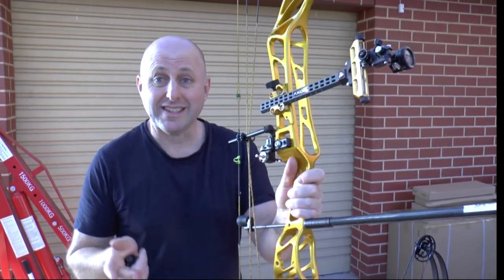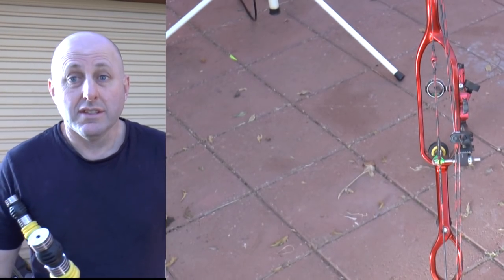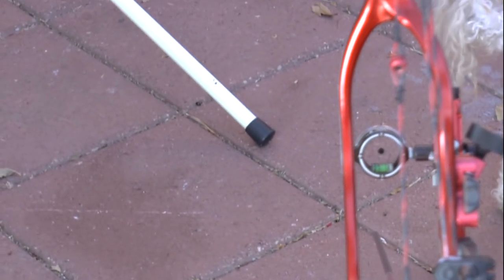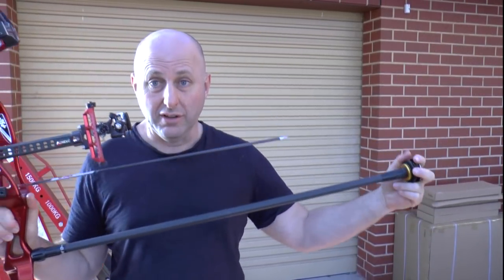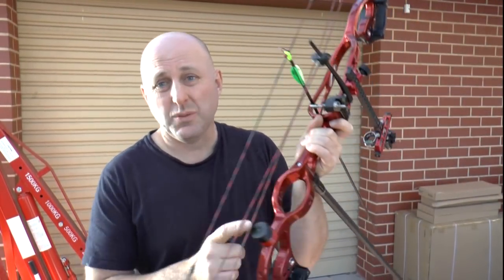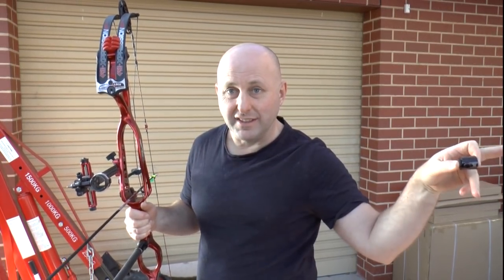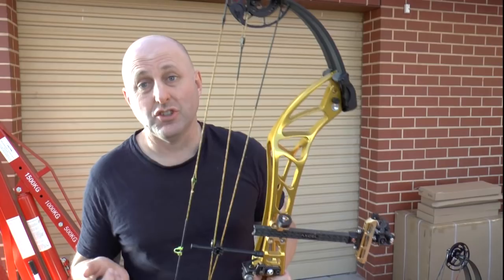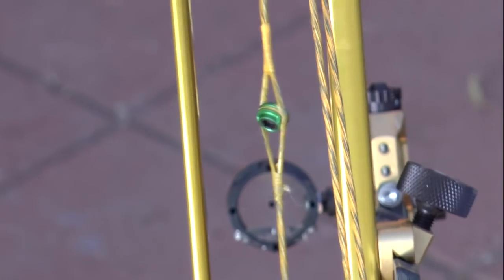Archery Stabilizer off center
Is your Stabilizer not straight down the center of your bow?  Does it matter?  We use a 8 degree off set to move a 33" stabilizer to the left, right and down and test the difference.

We shoot at 18 meters on a 40cm face and test the difference in accuracy.

PSE advised after we shot the video that their stabilizer is done as part of the machining process so every bow should be identical.